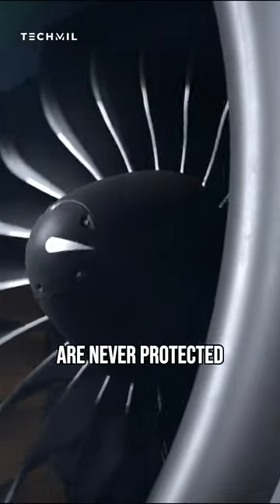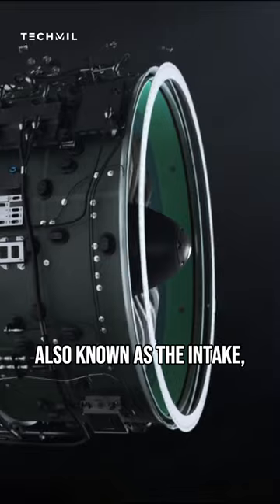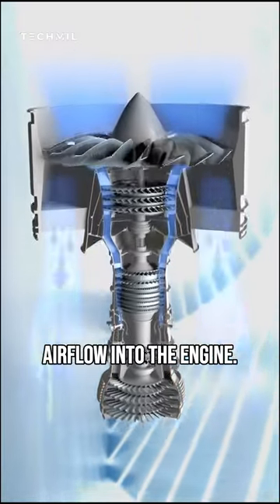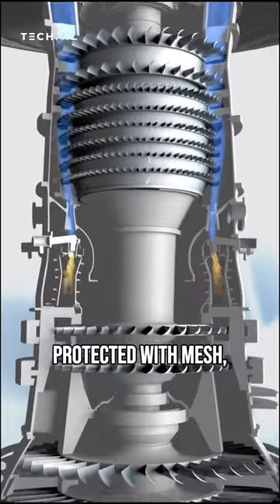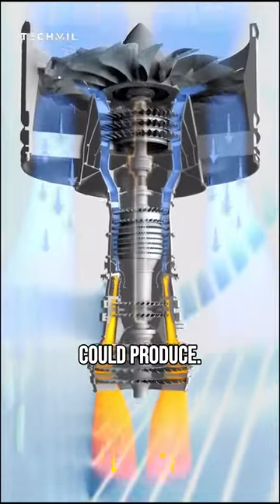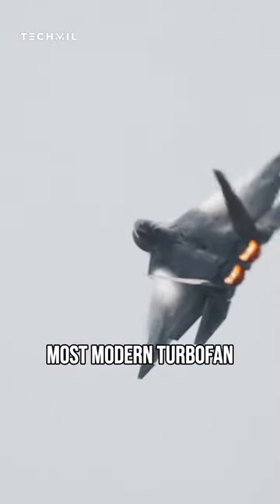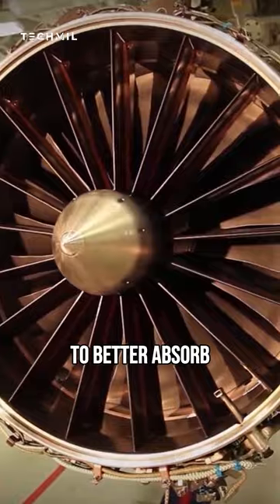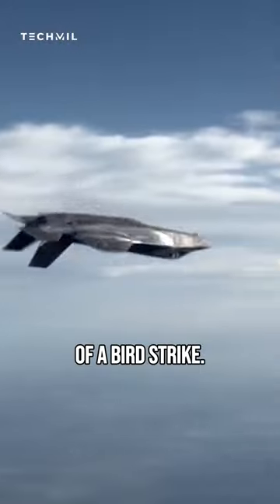Insane Reason Why Jet Engines Don't Have Front Protectors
Have you ever wondered why jet engines are never protected in the front, even though it would seem better to install a protector to further minimize bird strikes? The front of a jet engine, also known as the intake, plays a critical role in maintaining efficient airflow into the engine. It is designed to allow as much air as possible to flow into the engine. If the intake were to be protected with mesh, it would significantly reduce the airflow, which would reduce the amount of thrust that the engine could produce. This would make it much more difficult for the airplane to take off and climb. However, most modern turbofan jet engine blades are designed with steel leading edges and glass fiber trailing edges to better absorb bird strikes. These materials are strong and resilient, and they can help to protect the engine from damage in the event of a bird strike.